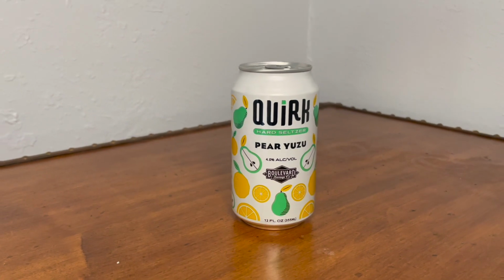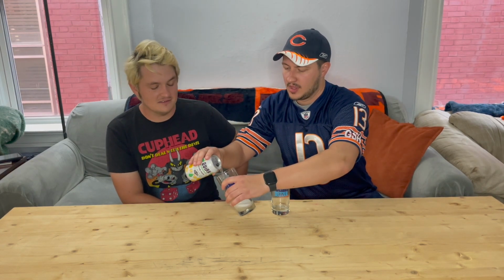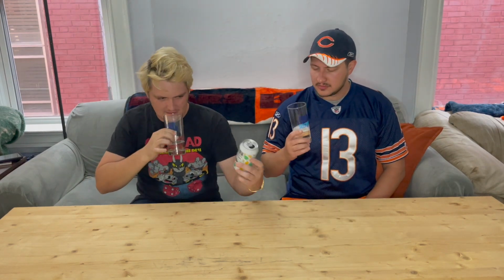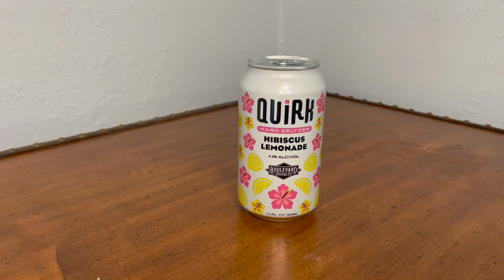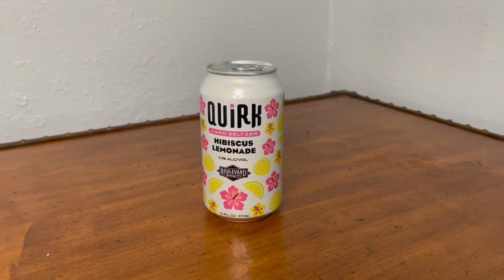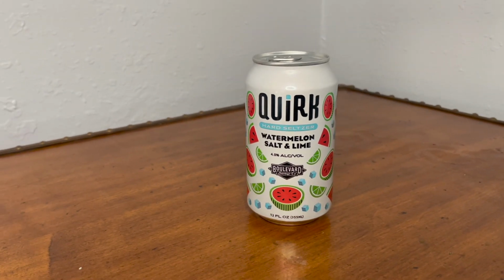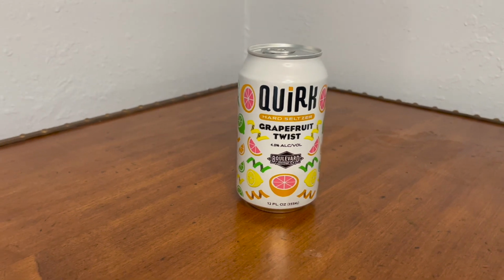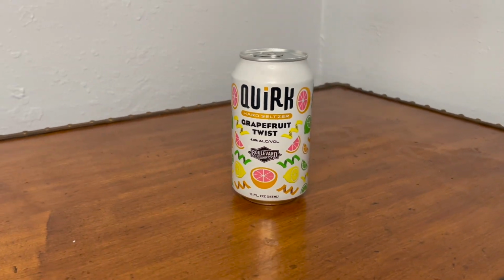Boulivard Quirk Hard Seltzers Citrus Pack - I'd Have a Seltzer Ep. 24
In this video Thomas and I taste test the new Quirk Hard Seltzer Citrus Variety Pack.

Pear Yuzu
Hibiscus Lemonade
Watermelon Salt & Lime
Grapefruit Twist